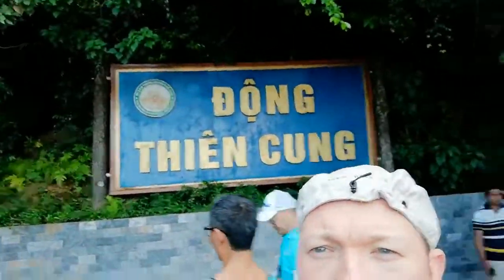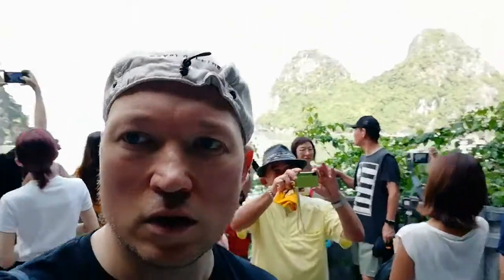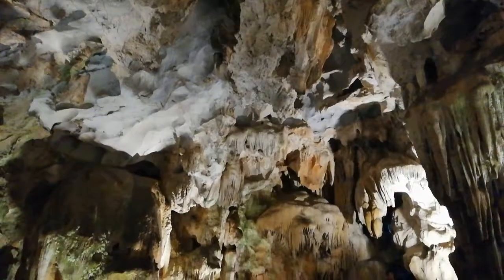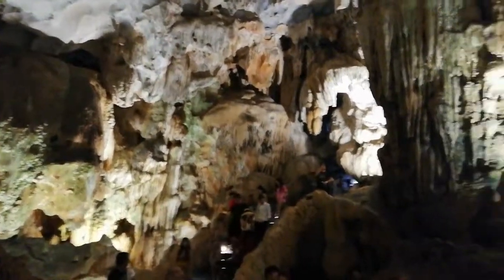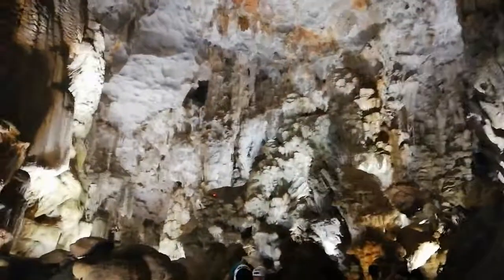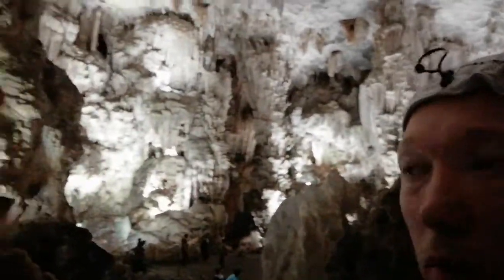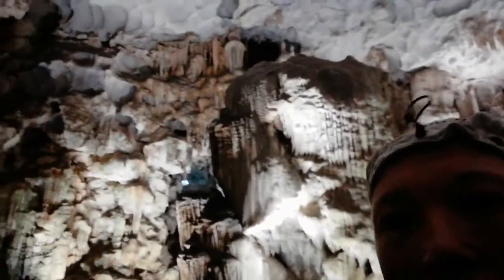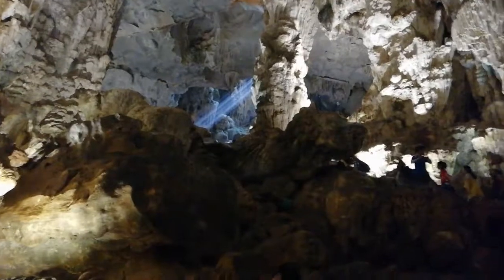Visiting the Dong Thien Cung Caves at Halong Bay Vietnam 2019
Caves in Vietnam